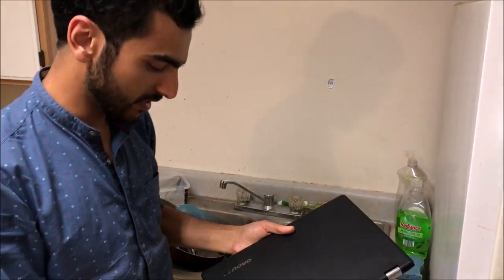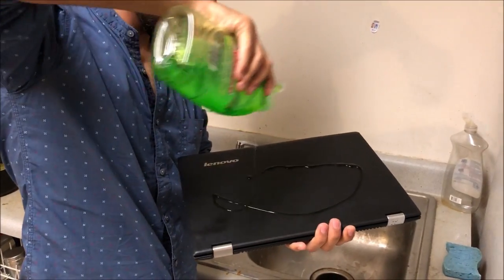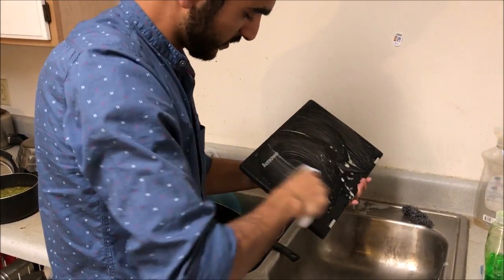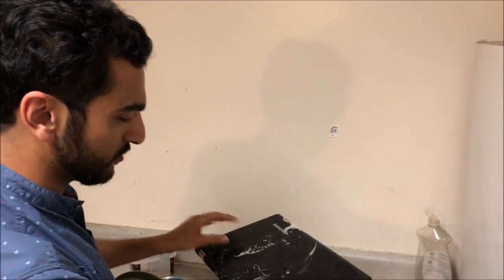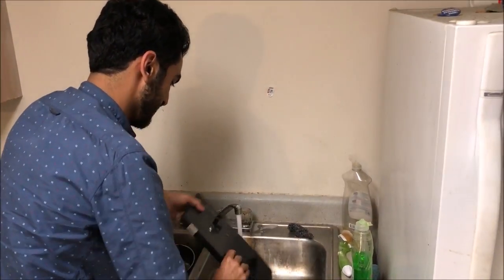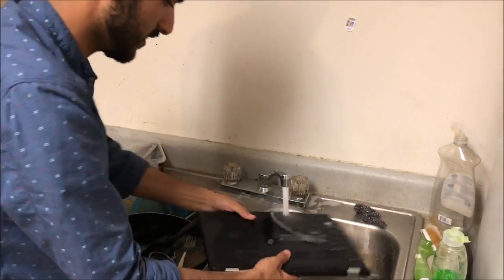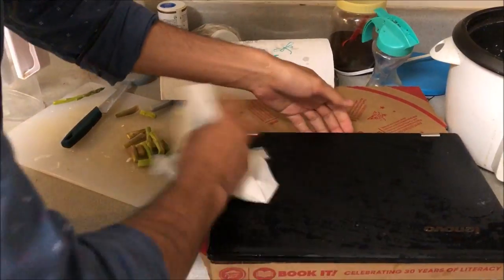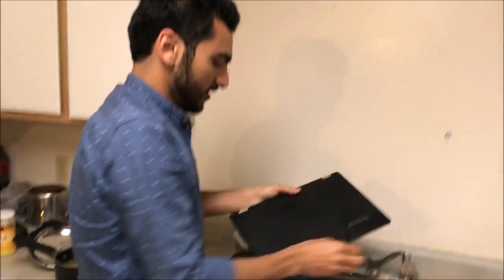I CLEANED MY LAPTOP WITH DISHWASHER!!! | How To Clean a Laptop to the Core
I washed my Lenovo laptop with dishwasher liquid. See how clean it looks now!